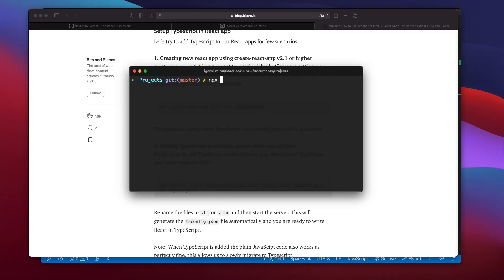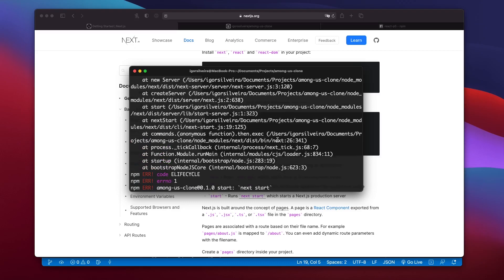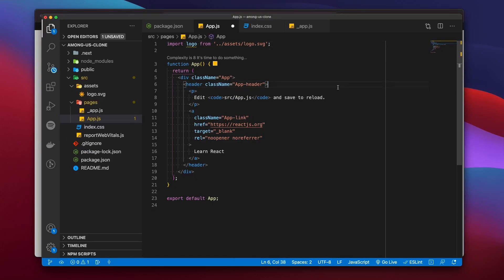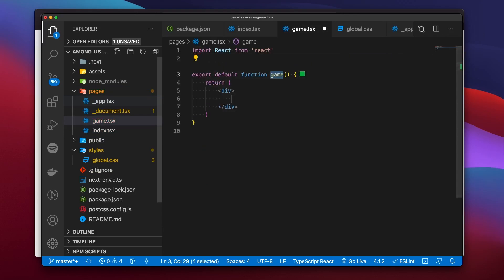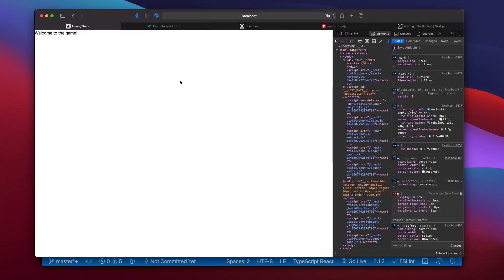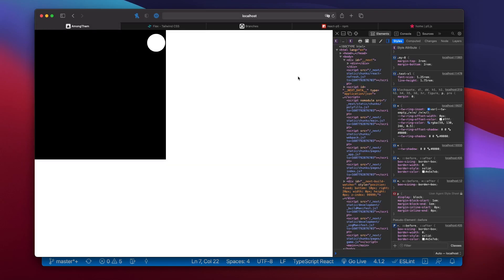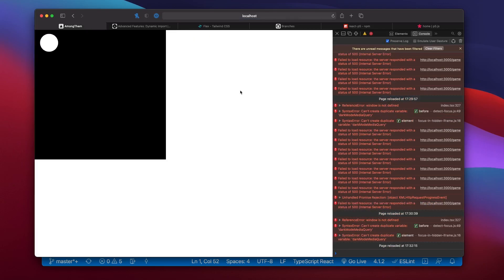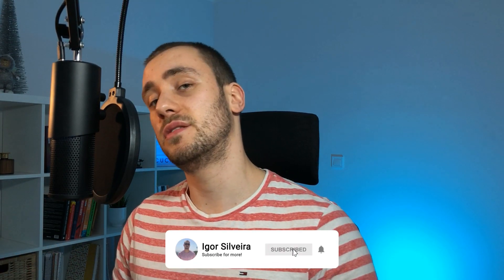How to Build an Among Us Clone with React - Devlog [From Scratch] Ep.1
In this video, we will go through our main accomplishments on coding this Among Us Clone (dubbed Among Them) with the first live stream on Twitch.

You will learn how we created a React app, ran it with NextJS, integrated TailwindCSS styling to style our components and how we used p5.js to render moving elements within an HTML5 canvas.

Our little project is coming along nicely, make sure to become part of this challenge and by coming to our live streaming every Wednesday and Saturday on my Twitch channel

--- Chapters
0:00 - Introduction
01:00 - Creating NextJS React App
03:33 - Installing TailwindCSS
04:38 - Creating the Pages
06:09 - Installing p5js
07:22 - Moving Elements!
10:04 - Images in p5js
11:23 - Outro

- ANY comments or ideas? Share them with me down below!  ✍

MY FILMING GEAR:
📷 My Camera - Sony Alpha 7 II
🎤 My Microphone - Trust Gaming GXT 258 Fyru
💡 My Lighting - Neewer 2-Pack LED

MY CODING GEAR:
⌨ My Keyboard - MX Keys by Logitech
🖱 My Mouse - MX Master 3 by Logitech
🎧 My Headphones - Sony MX1000XM3
📺 My Monitors - 1x Dell U2417H and 1x Dell P2419H

COMPUTER SPECS:
(MacBook Pro 16'' 2019)
Intel i9 2,3 GHz 8-Core
16 GB 2667 MHz DDR4

(Custom Built PC 2017)
AMD Ryzen 1500X 3,5 GHz Quad-Core
Team Group DDR4 2400MHz 16 GB
Radeon RX 560 Series 4 GB